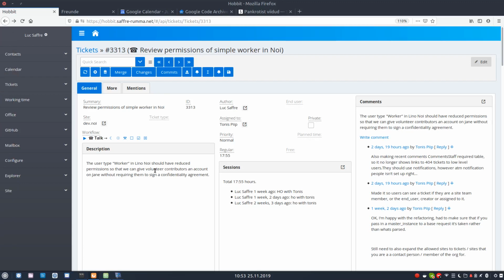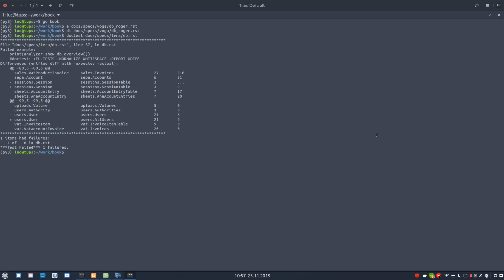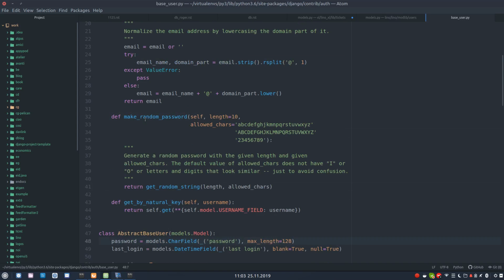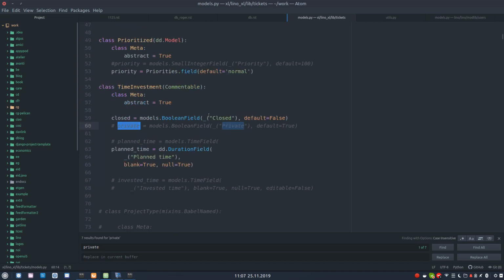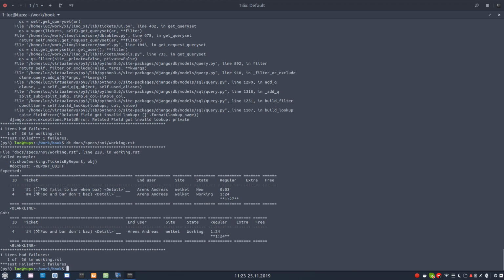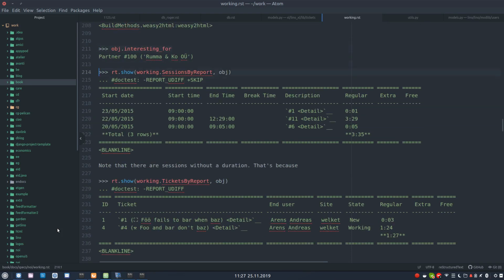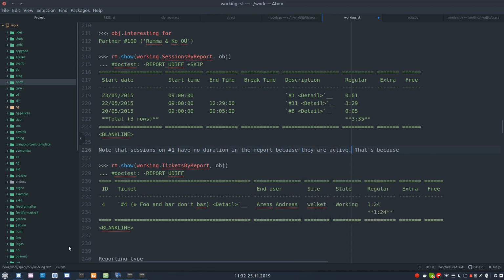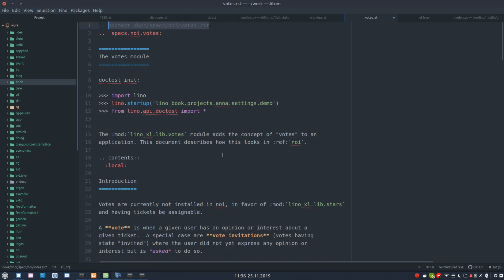vokoscreen 2019 11 25 10 53 03